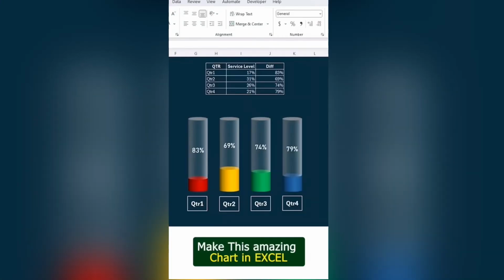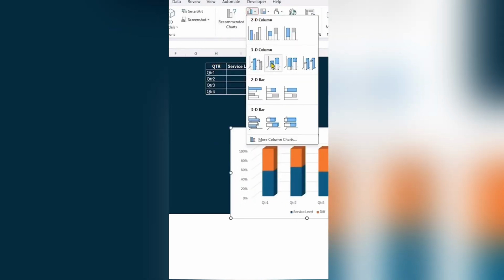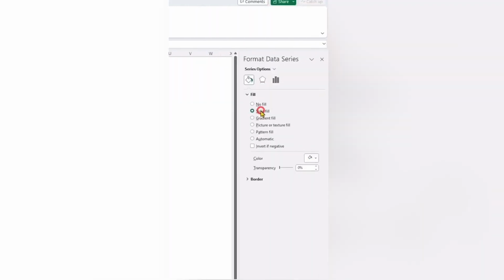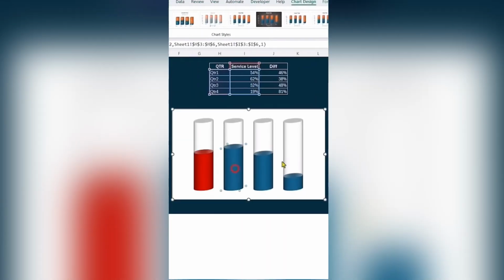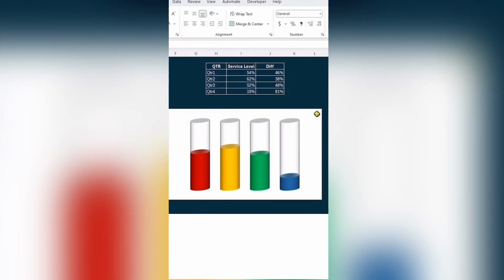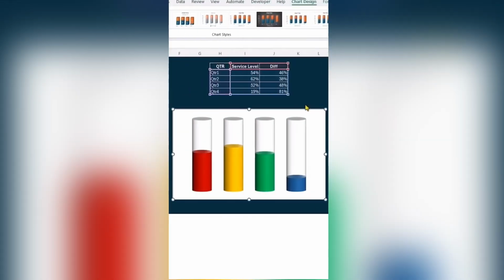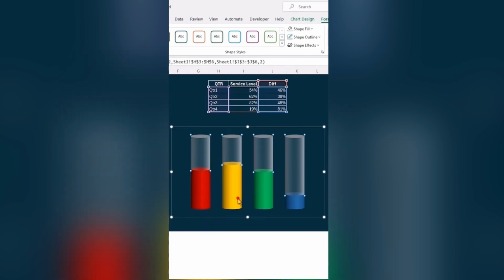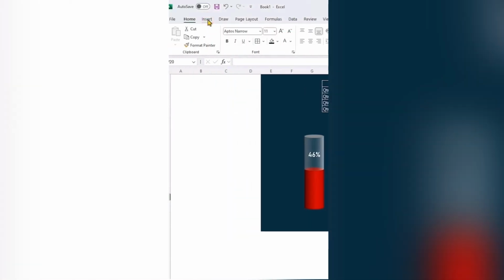How to create 3D chart in excel😱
How to create 3d chart in excelmicrosoft excel trainingexcel test for interviewstutorial ms excelExcel me 3d pie chart kaise banayeexcel tips3d cylinder chart kaise banayeexcel tips and trickshow to make a chart in excelExcel 3d cylinder chart kaise banate hainbeautiful chartmicrosoft excel tipsmicrosoft excel tutorialexcel tricksms excel tips and tricksexcel tips and tricks you must knowexcel interviewbest excel tricks